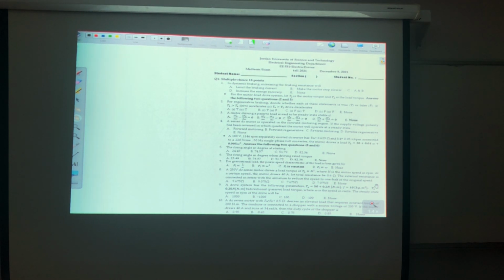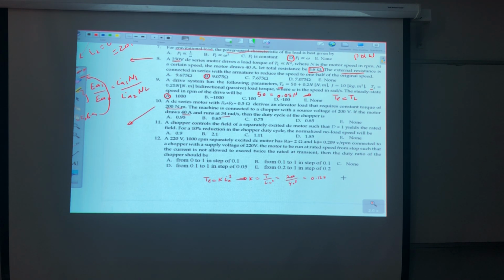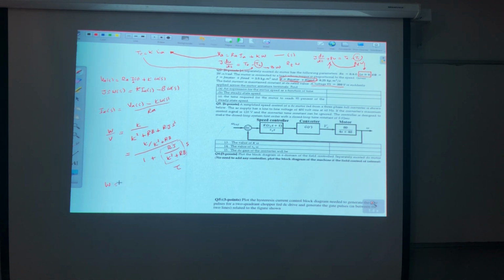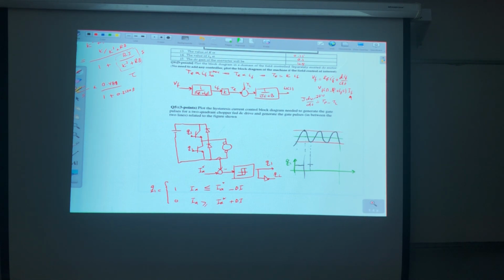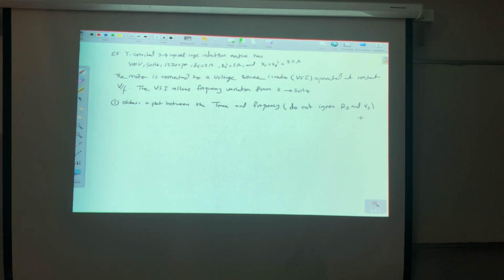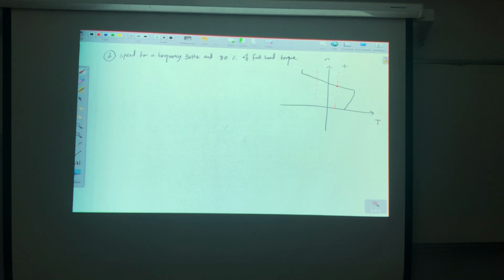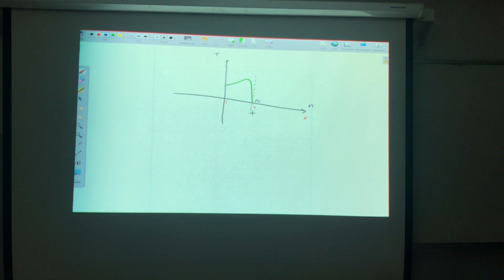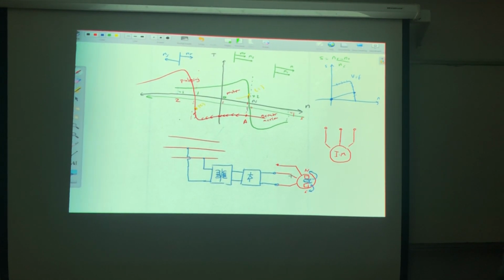Electric Drive Systems - Lecture 16: Mid Exam Solution + Examples on CH5